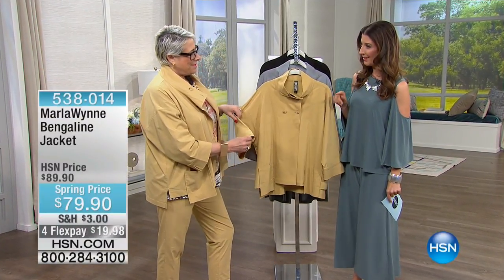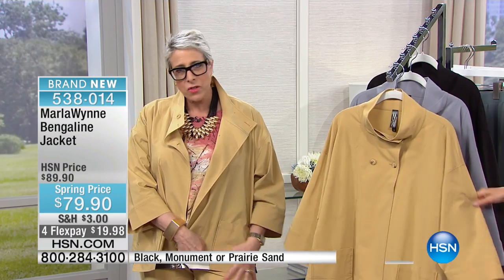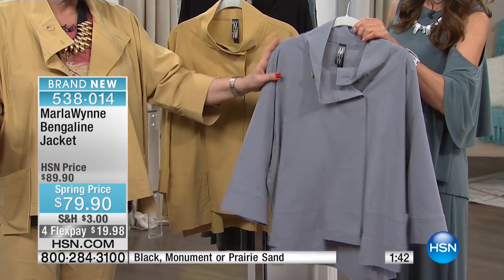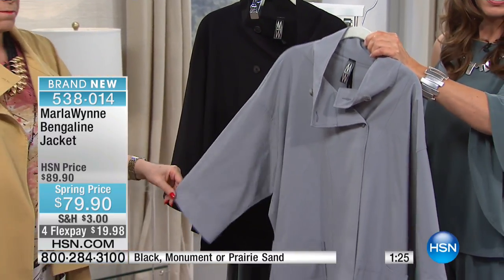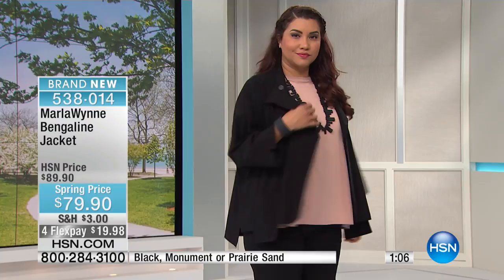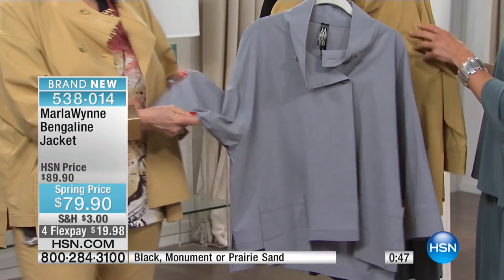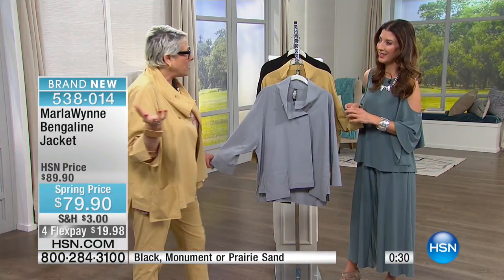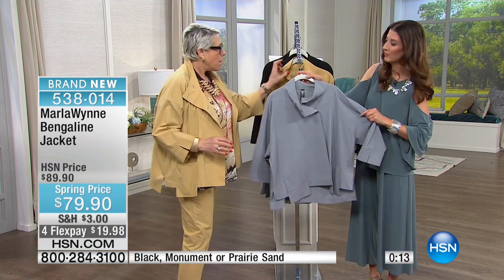MarlaWynne Bengaline Jacket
MarlaWynne brings her masterful designs to you so you can create the perfect, layered look. This Jacket tops off tanks and tees for looks that linger through the week...